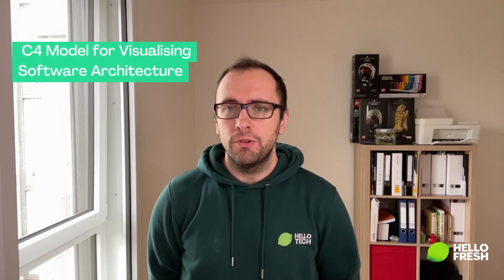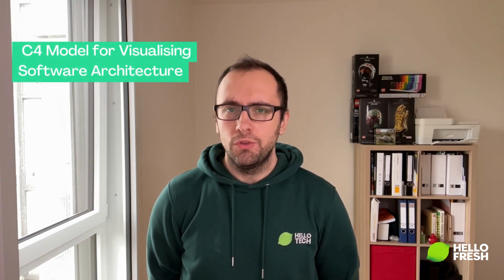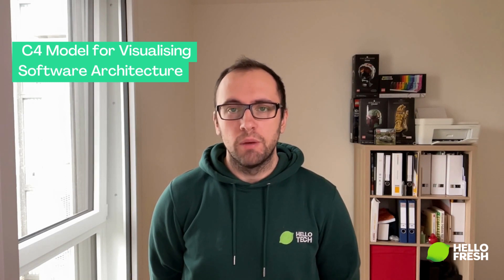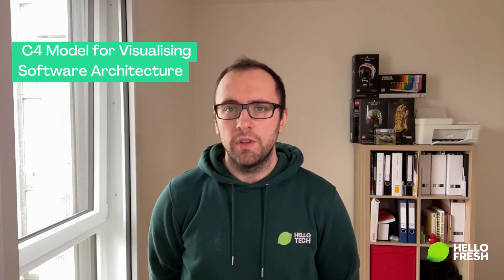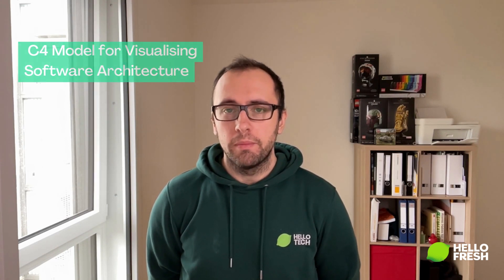How to Prepare for a System Design Interview as a Staff Engineer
Are you preparing for a system design interview as a staff engineer? In this video, you'll get some expert advice on how to prepare and perform your best in this challenging interview.

The goal of the system design interview is to demonstrate your skills and engineering expertise by designing an end-to-end system for a standard tech business problem. You'll receive the details of the task at the beginning of the interview.

Follow the expert advice in this video and good luck with your interview!